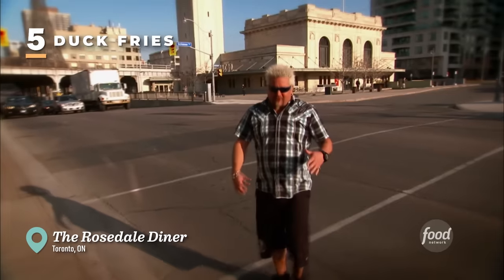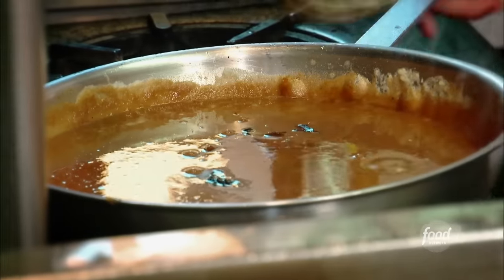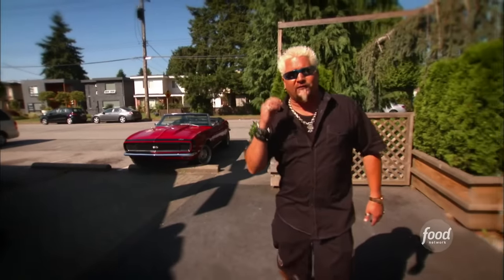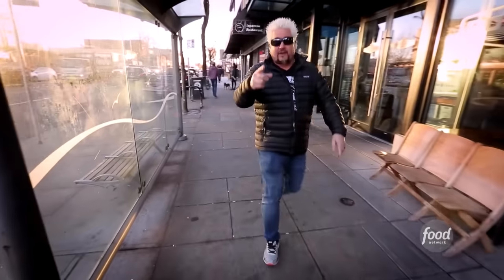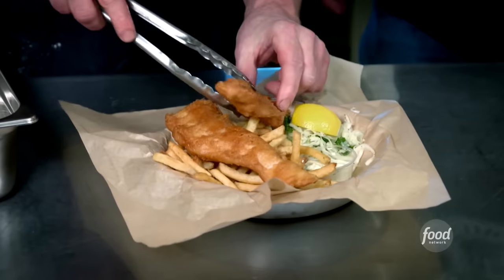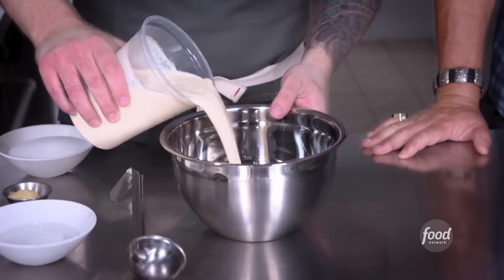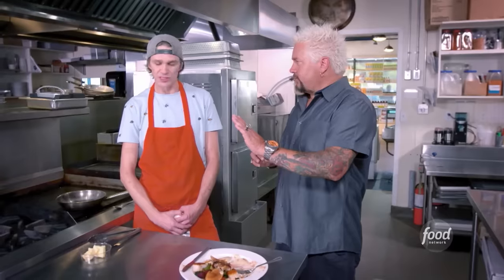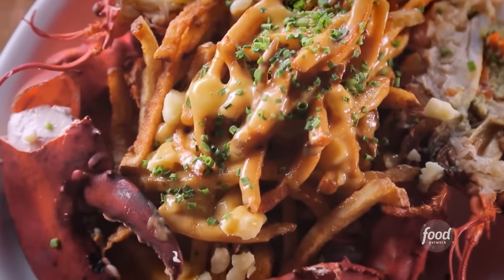Top 5 DDD Videos in Canada with Guy Fieri | Diners, Drive-Ins and Dives | Food Network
From one of the oldest restaurants in Vancouver serving Canadian-Style Roast Beef & Gravy to a joint plating up a Lobster Poutine, these are DDD's top 5 must-try spots to check out in Canada!

0:00 - Intro
0:05 - Duck Fries
3:45 - Canadian-Style Roast Beef & Gravy Dinner
5:40 - Beer-Battered Salmon Fish and Chips
8:21 - East Coast Donair Sandwich
11:14 - Lobster Poutine